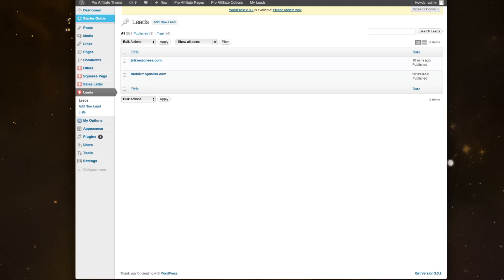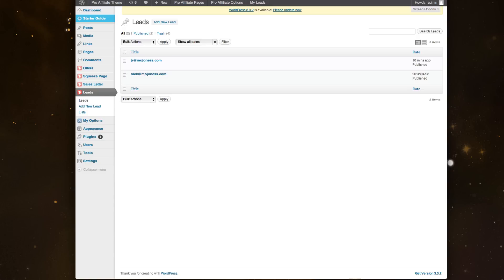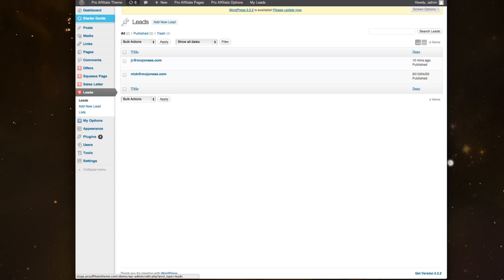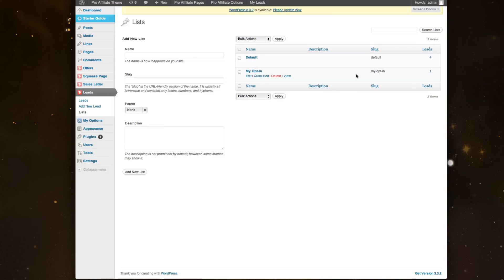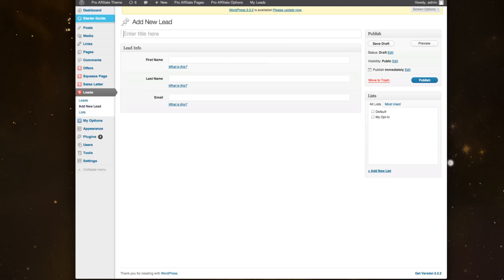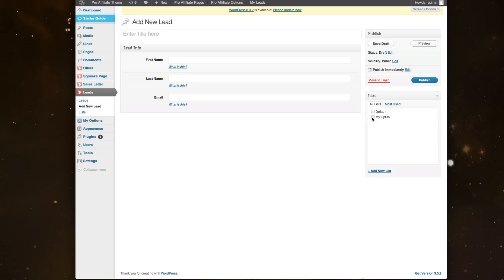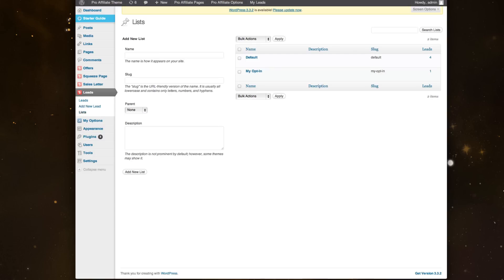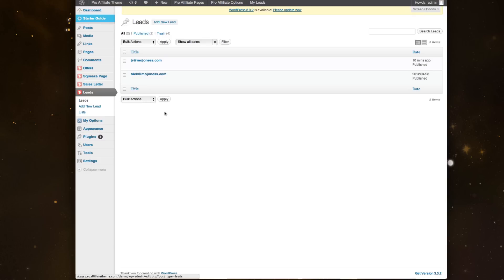Custom Lead Management with Pro Affiliate WordPress Theme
If you're capturing leads but don't want them to go into your email service provider like Aweber, you can store them inside of our leads tools in your WordPress site.